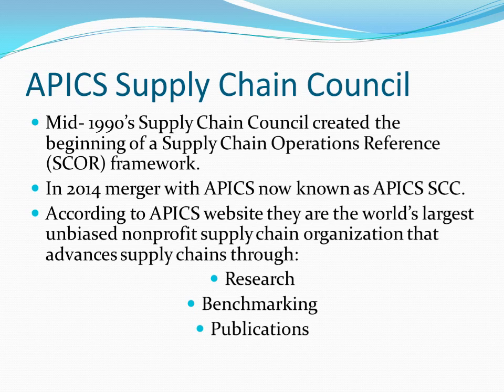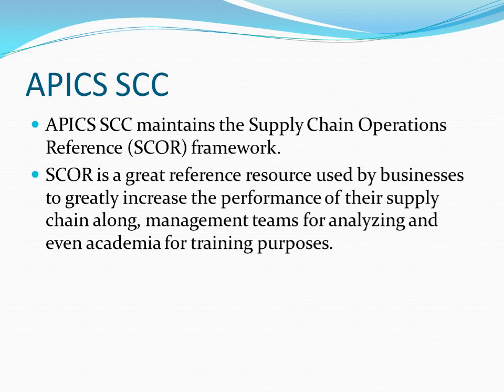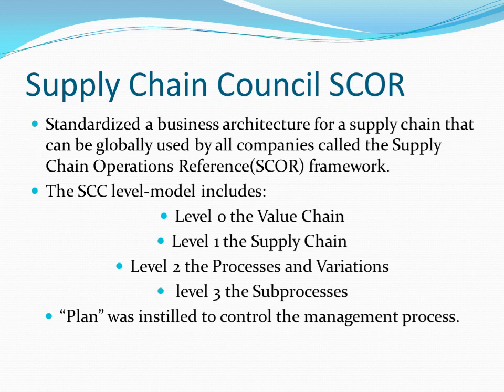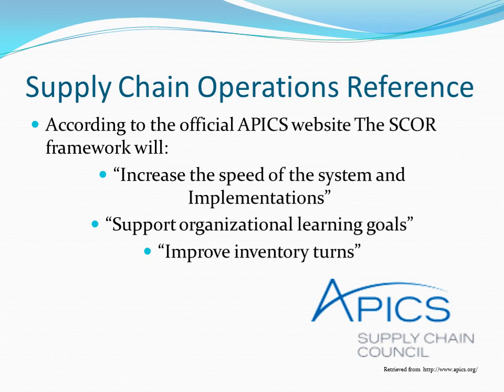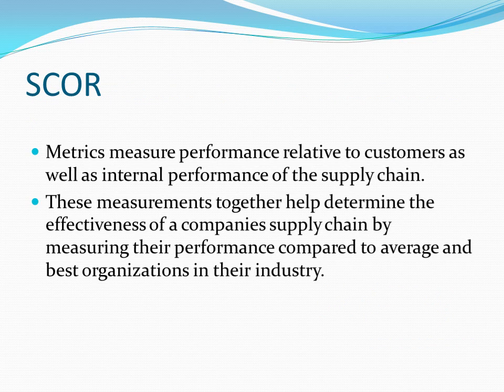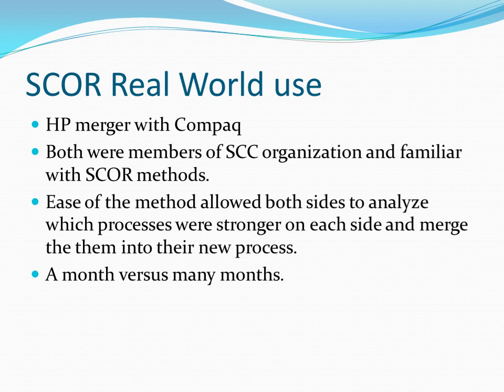ASU CIS510 SCOR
Presentation on the key features/components of the SCOR Framework.